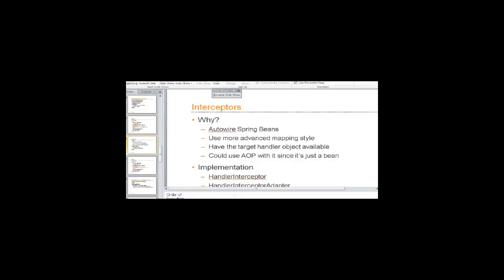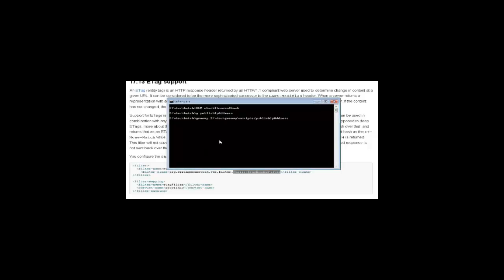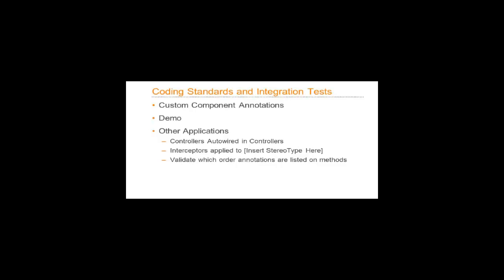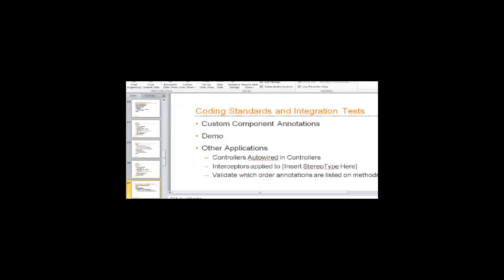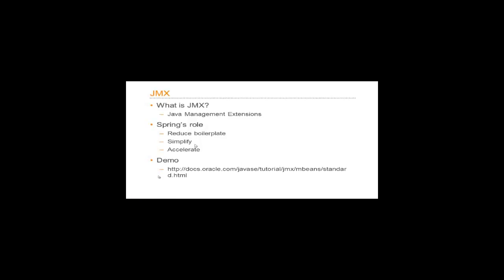Beyond Basic Spring Training Webinar - Part 5 of 7 - Intertech